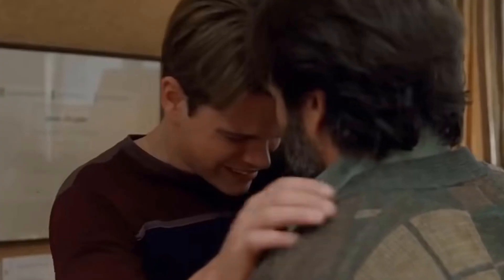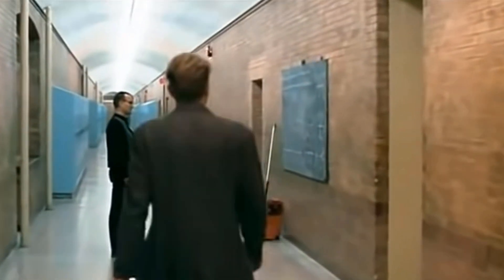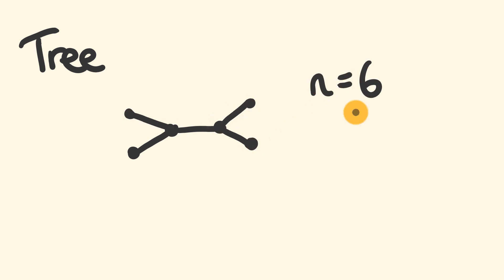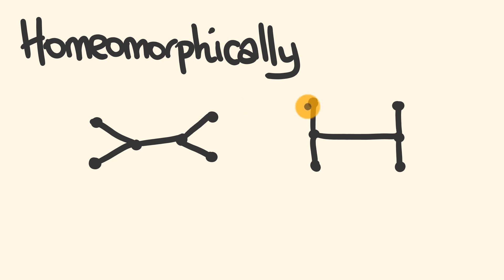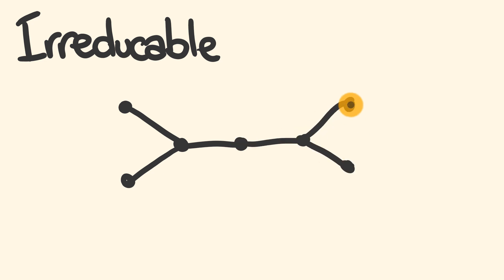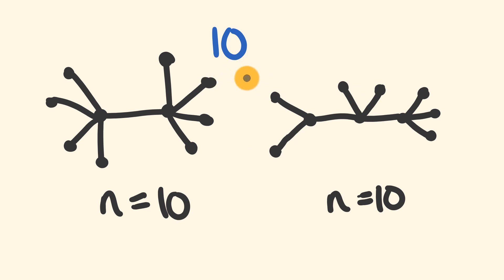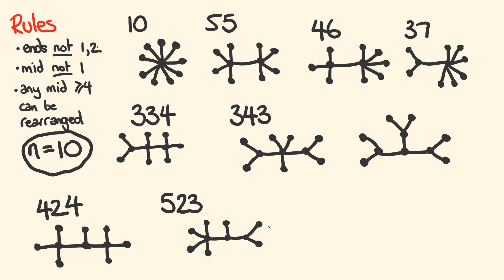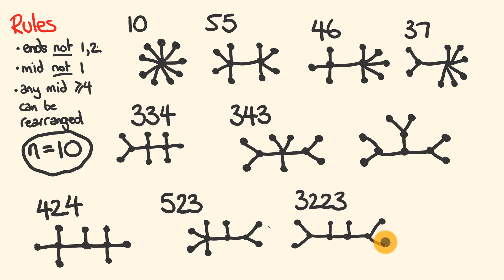Good Will Hunting Math Problem Explained Are You Smarter than an MIT Math Professor?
In the movie Good Will Hunting the MIT Math Professor sets his students a challenge...that took them two years to solve.
Can you solve it?  There is a good chance you can!

BTW want to be a true math genius?
Math geniuses always write on glass.